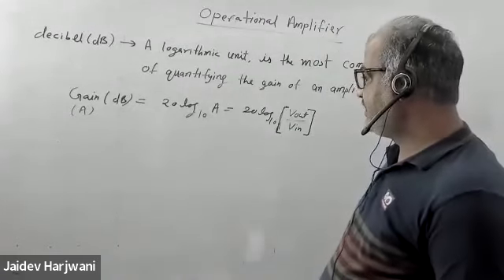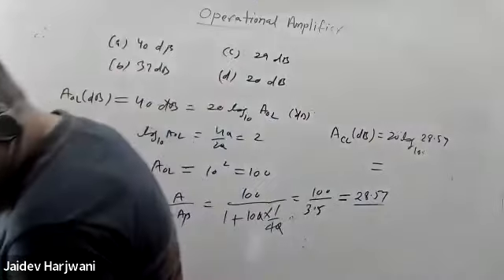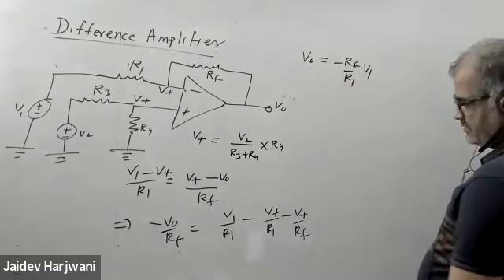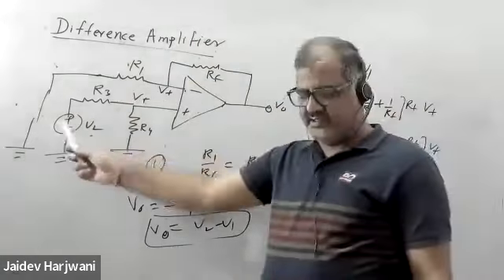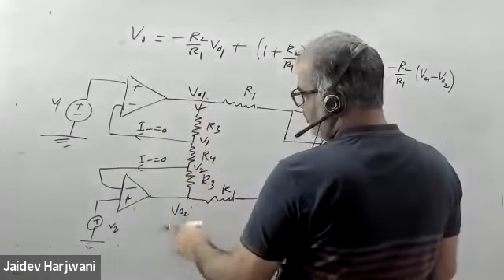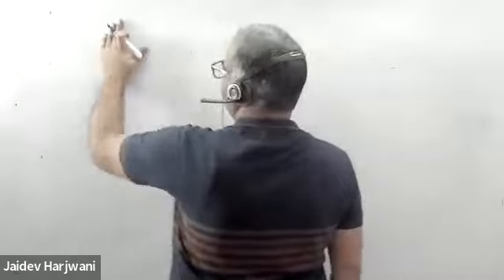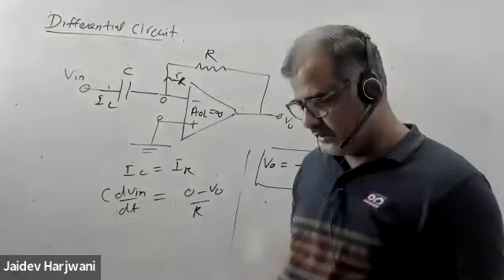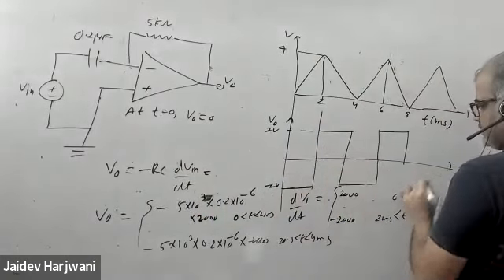Operational Amplifier Lecture 4